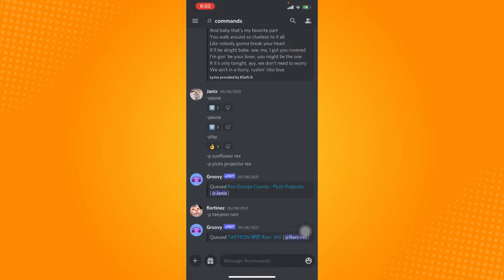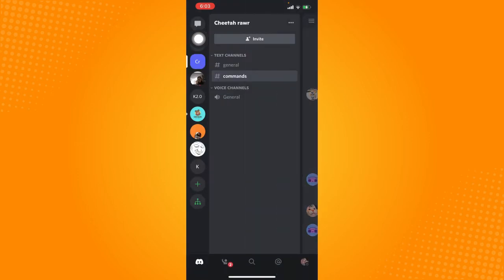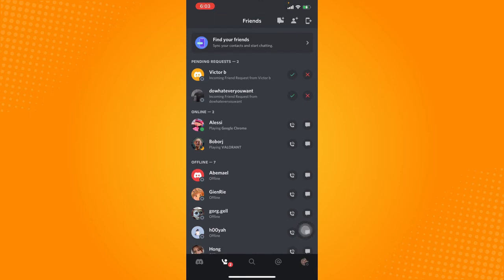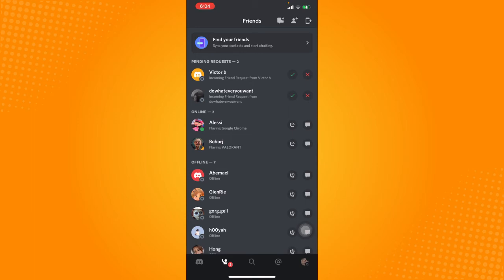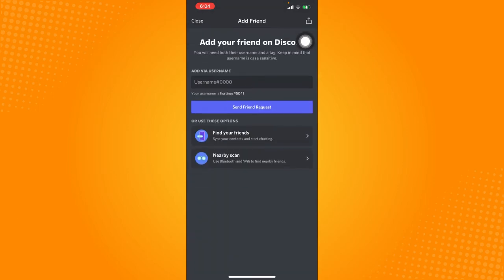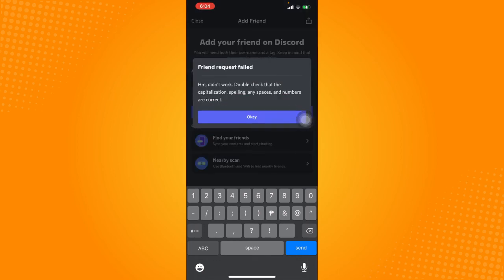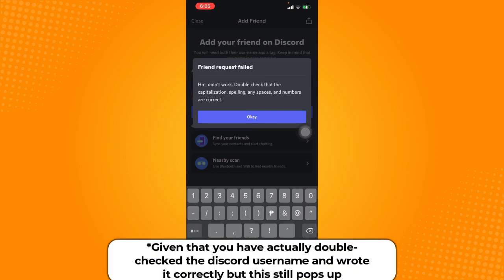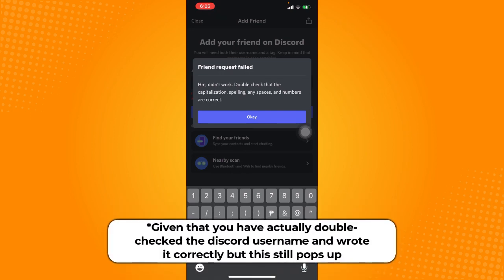How To Tell If Someone Blocked You On Discord (2022)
Learn‎‎‏‏‎ ‎How To Tell If Someone Blocked You On Discord

In this video I will show you‏‏‎ ‎how to tell if someone blocked you on discord